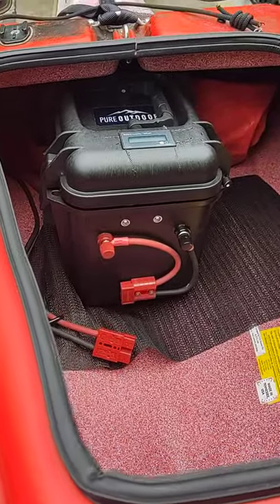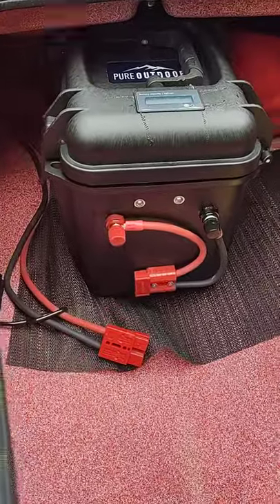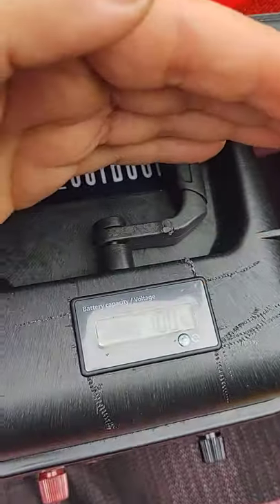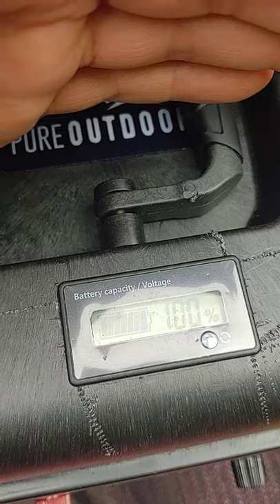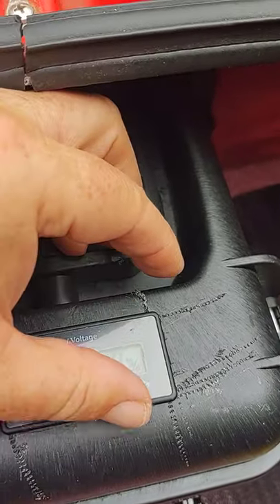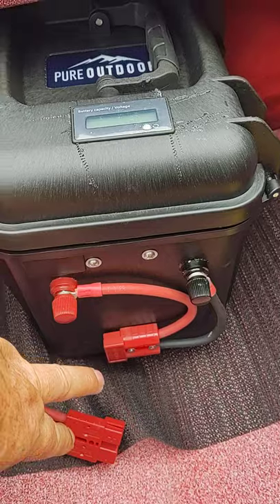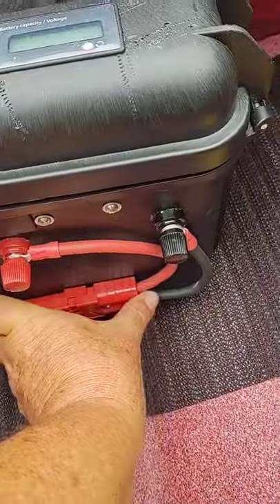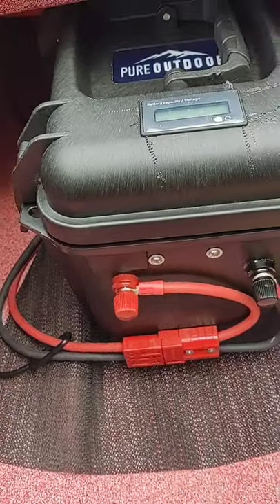Kayak Battery Box with Quick Connects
This video is of the Battery Box I built to hold the Trolling Motor Battery for my kayak. I added a circuit breaker on the inside of the box, 2 connectors on the outside plus a Quick Connect for easy in and easy out for connecting the Battery. I also added a battery meter so I can tell how much battery power I have when it's in or out of the kayak. If you have any questions please let me know.